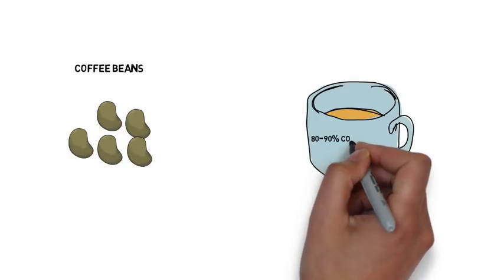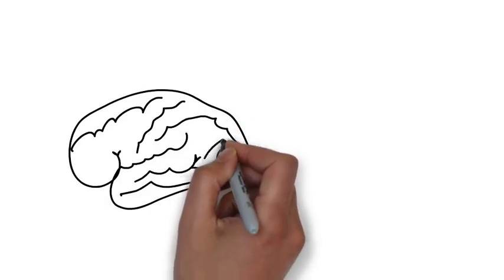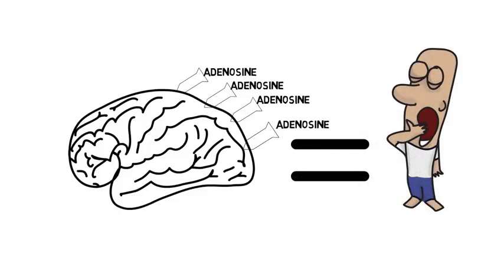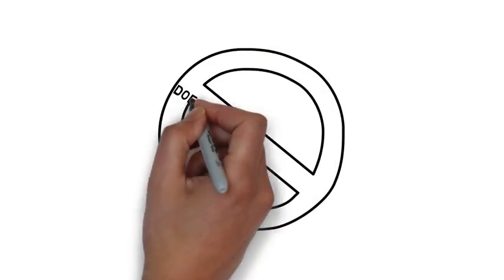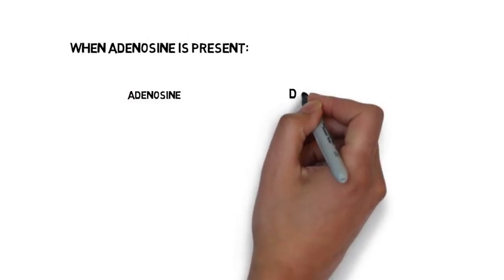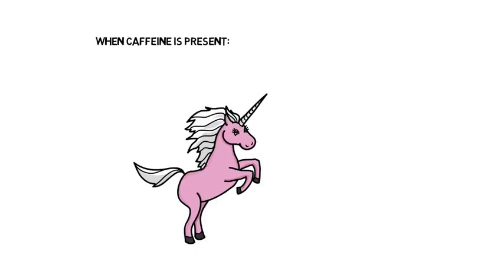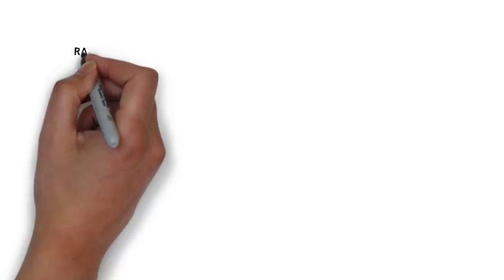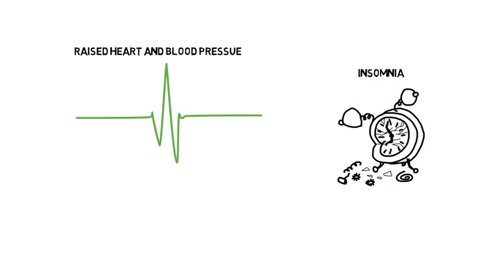How your daily coffee intake can affect you!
Welcome to bear Explanations! This weeks video is about coffee and its main component caffeine. The video looks into how caffeine works and what affects it can have on you!